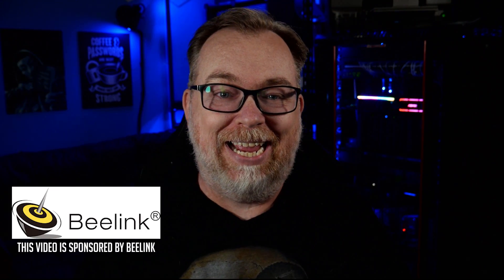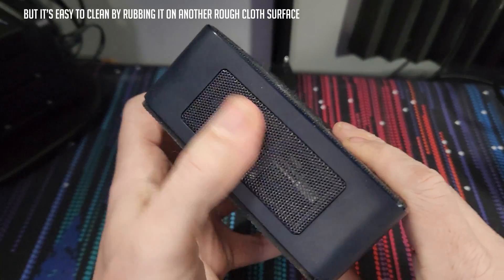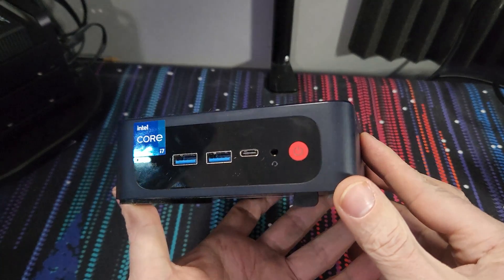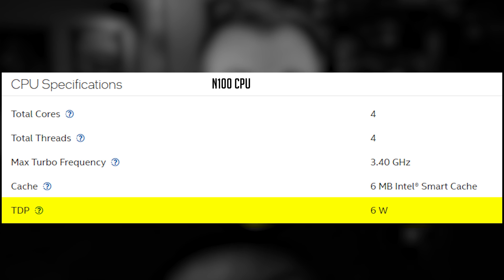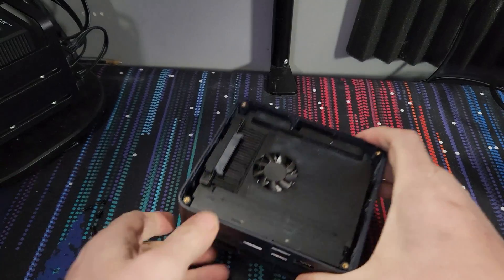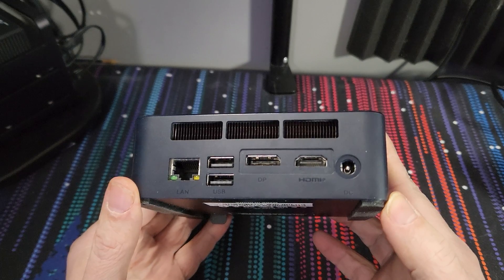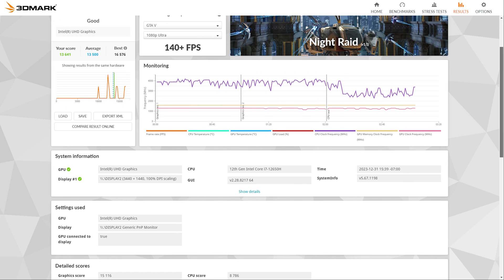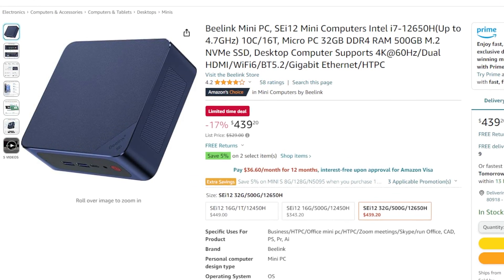Beelink SEi12: The Mini PC You Didn't Know You Needed!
Review: Beelink SEi12 NUC-Style Mini PC
In today's review, we take a closer look at the Beelink SEi12  NUC-style mini PC, a compact yet powerful device that offers impressive performance in a small package. Let's delve into the details of this sleek mini PC and see what it has to offer.

Upon receiving the Beelink SEi12 , the reviewer was immediately impressed by its understated design and thoughtful placement of I/O ports. Despite initial setbacks, including a period of downtime due to health reasons, the reviewer eventually had the opportunity to explore the device's features and capabilities.

Specifications and Performance
The Beelink SEi12 is equipped with an Intel Core i7-12650H processor with 10 cores and 16 threads, providing a balance of power and efficiency for various computing tasks. With 32GB of DDR4 RAM and options for storage expansion, this mini PC offers versatility for different usage scenarios.

Connectivity and I/O
The SEi12  features a range of connectivity options, including USB Type-C and USB-A ports, HDMI and DisplayPort outputs, as well as Wi-Fi 6 and Bluetooth 5.2 support. While the marketing materials could be more descriptive, the device offers a solid selection of I/O ports for connectivity.

Gaming and Performance Testing
Although not primarily designed for gaming, the Beelink SEi12  was put through its paces with gaming benchmarks. Results from testing, including 3DMark Night Raid and gameplay of GTA 5, showcased the device's capability to handle some gaming tasks with respectable performance.

Conclusion
For users in search of a compact yet capable mini PC, the Beelink SEi12  offers a compelling option in the $500 price range. Whether for daily computing tasks, light gaming, or as a part of a home lab setup, this mini PC delivers solid performance in a compact form factor. If you're considering adding a versatile mini PC to your setup, the SEi12  is worth exploring.

In conclusion, the Beelink SEi12  NUC-style mini PC presents a blend of performance and portability that makes it a noteworthy option in its price range. Whether for personal use or as a gift, this mini PC offers a compelling mix of features that cater to various computing needs. If you're interested in learning more about the SEi12  or considering adding it to your setup, be sure to check out the provided link for additional details.

Beelink Mini PC SEi12 Specs:
- Intel i7-12650H (Up to 4.7GHz) 10C/16T,
- 32GB DDR4 RAM
- 500GB M.2 NVMe SSD,
- DP/HDMI Supports 4K@60Hz
- WiFi6
- BT5.2
- Gigabit Ethernet